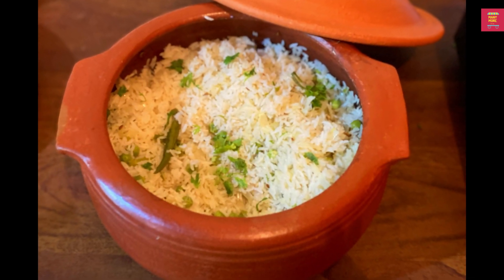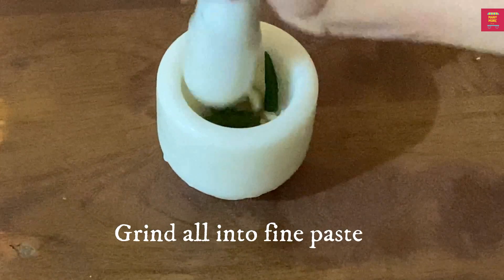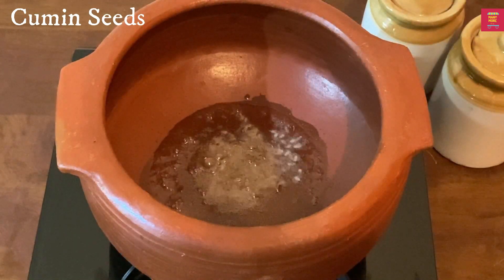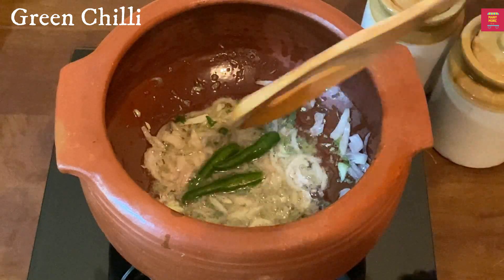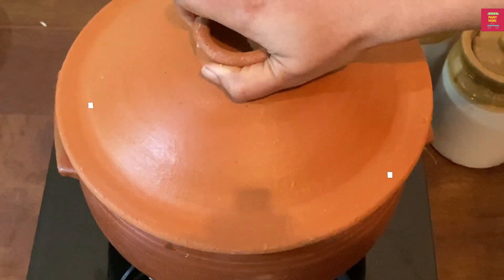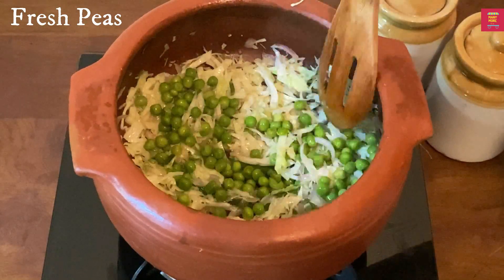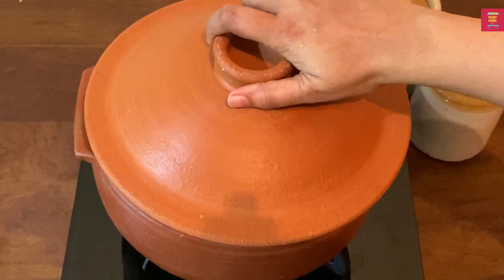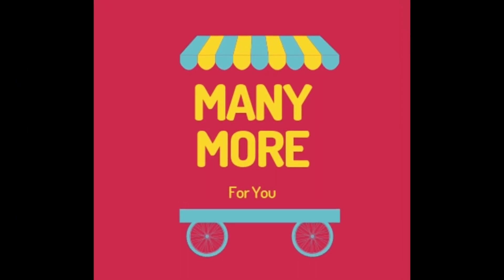ಕ್ಯಾಬೆಜ್ ಅನ್ನ ಊಟದ ಡಬ್ಬಿಗ ಭಾಳ ಲಗುನ ಮಾಡಬಹುದ ರೀ Easy Cabbage Rice Recipe|Cabbage Pulao Lunchbox Recipe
Cabbage Rice is very delicious form of rice. And it is very easy to make